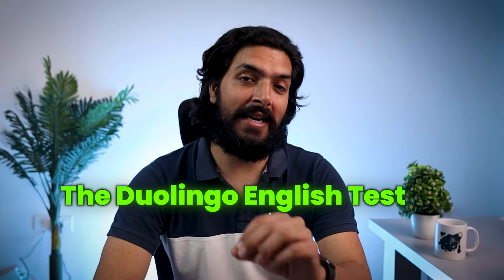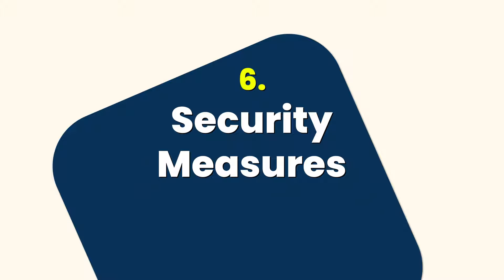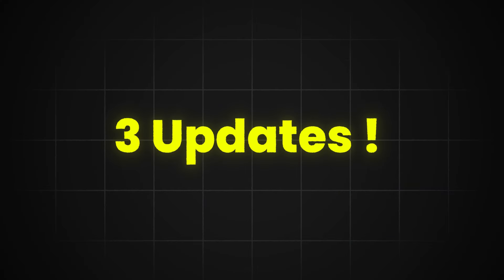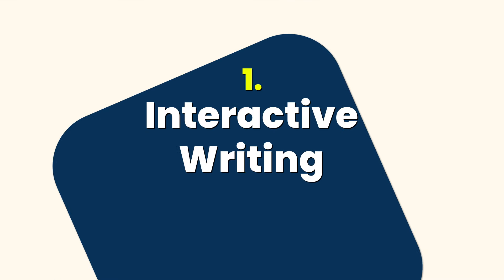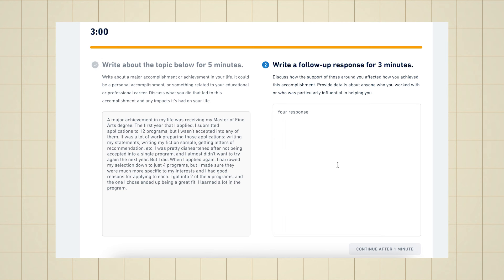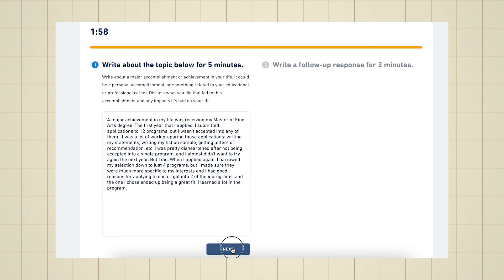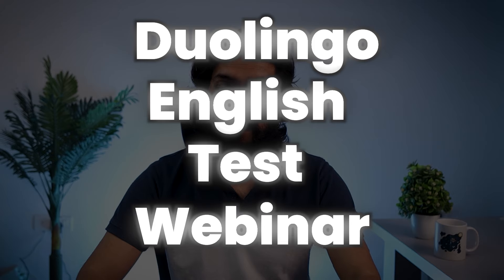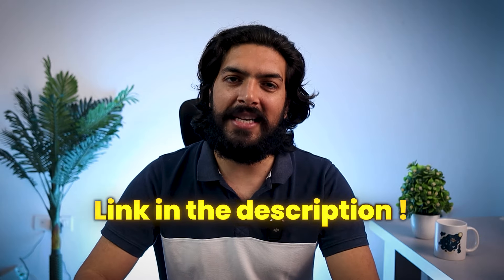The DET upgrades you have to know in 2024. Explained with pro tips!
All of the DET upgrades of 2024 explained for you under 7 minutes.
These upgrades will be introduced to your tests after 2nd April, 2024 so take
the test before that to experience a test with questions available on the free
practice test now.

🔴Attention 🔴
Global Test Taker Seminar happening on March 6, 2024.
Time: 6:30pm to 7:30pm (India Standard Time)

Link for the practice test: duolingoenglishtest.com

More preparation videos on our channel